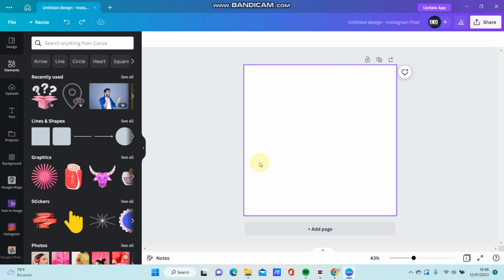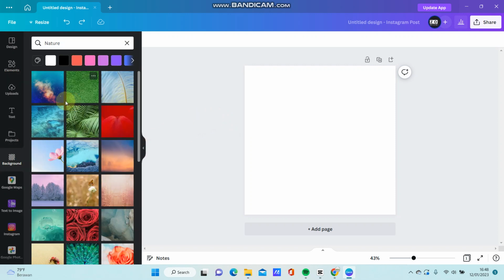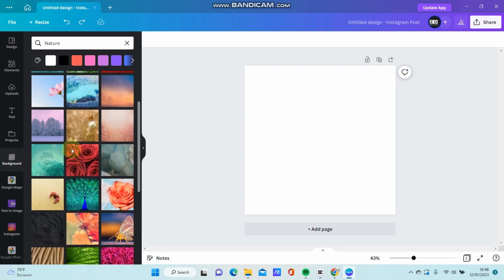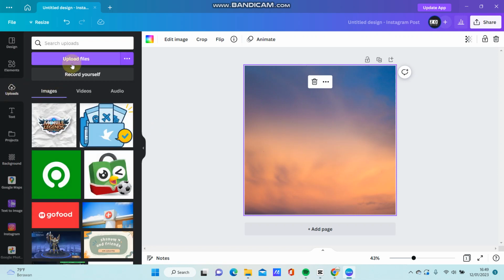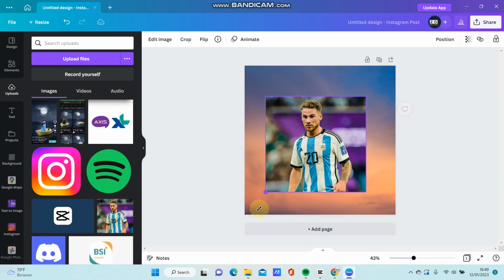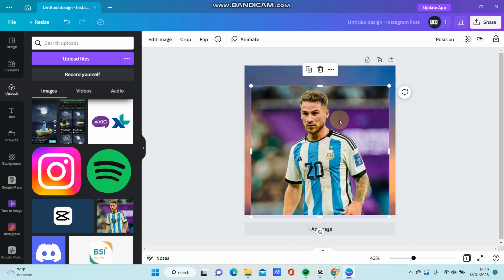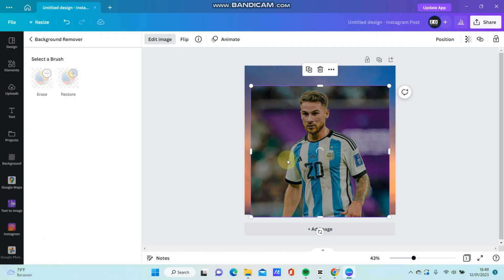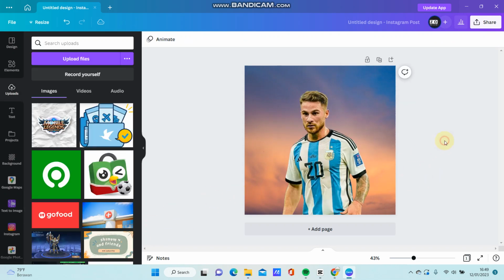How To Remove And Add Background In Canva PC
Want to Remove And Add Background In Canva PC? Here's how you can do that.